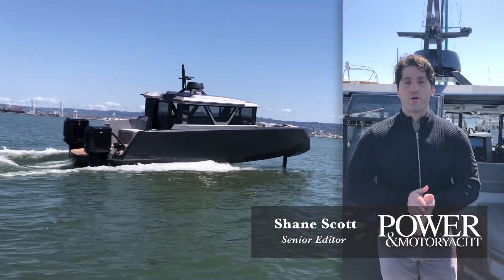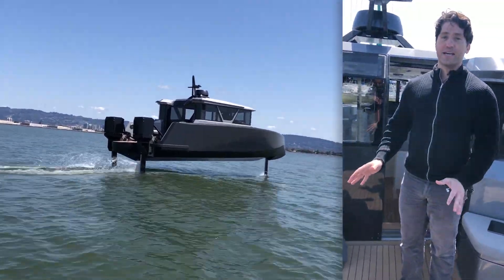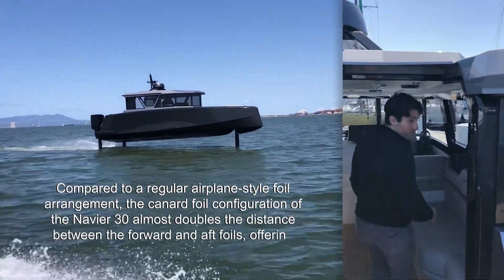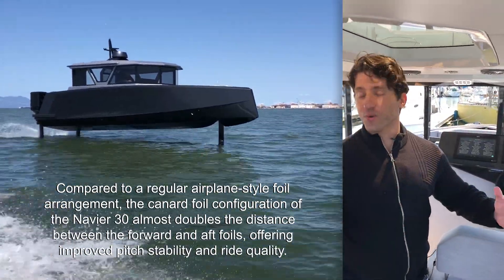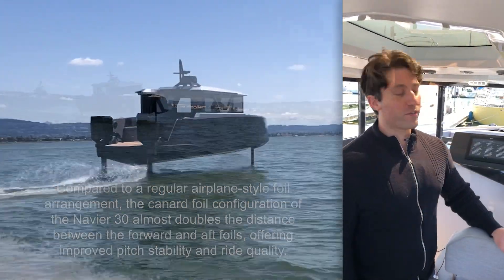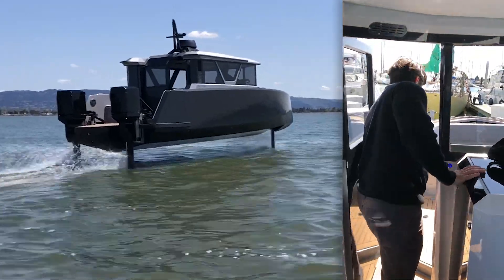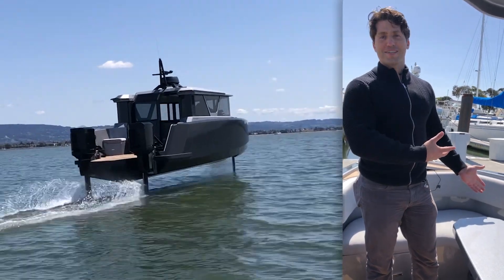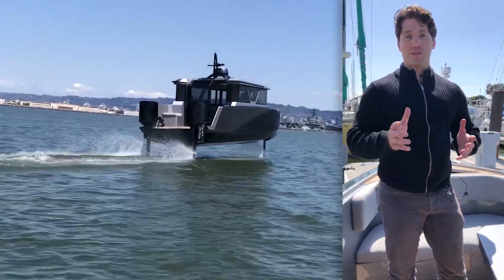Navier 30 Hydrofoiling Electric Boat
Testing the Electric-Powered, Hydrofoiling Navier 30. Power & Motoryacht test drives the world’s longest-range electric boat on San Francisco Bay.